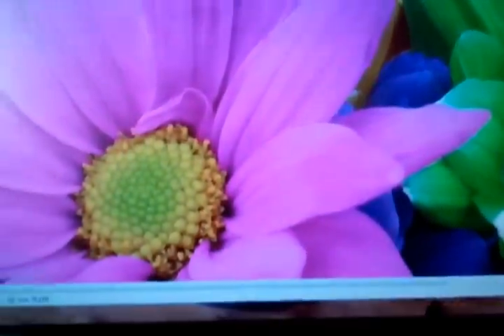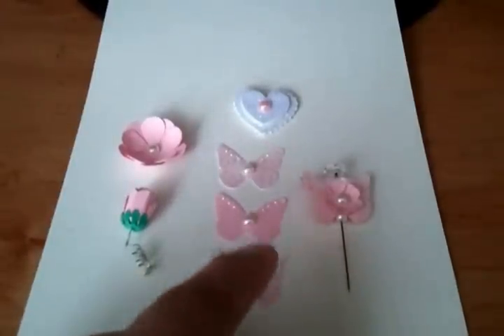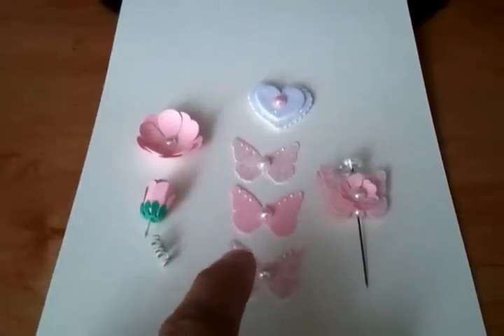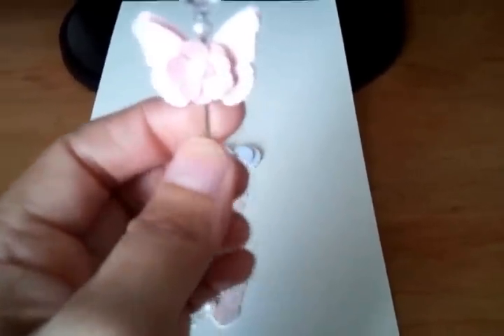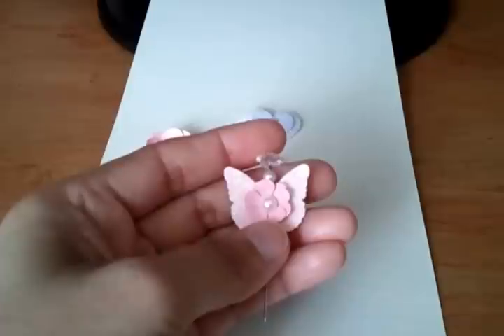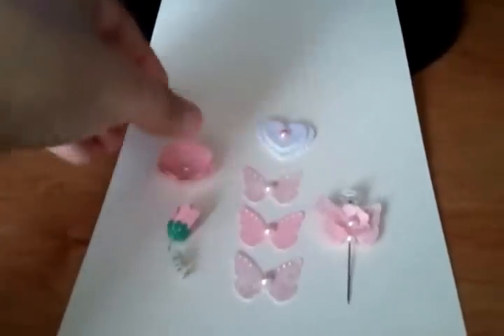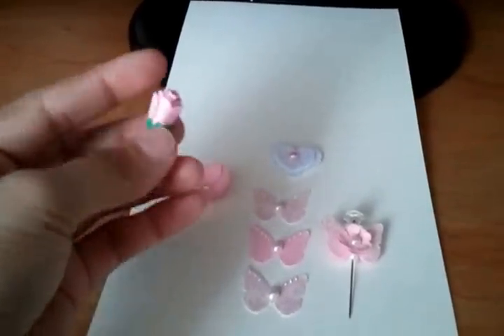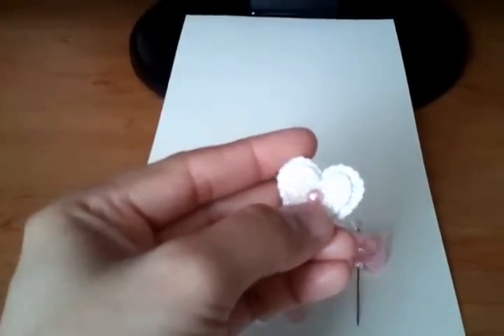.¸.•*`*•. ✿ Donnadreamsx3 's Giveaway Challenge ✿.¸.•*`*•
Hello everyone!! (ﾉ≧∀≦)

Yours truly,
Nina~